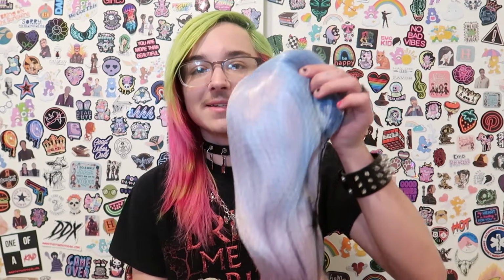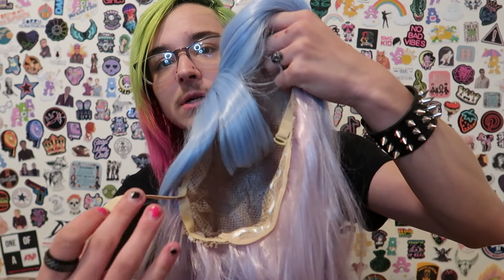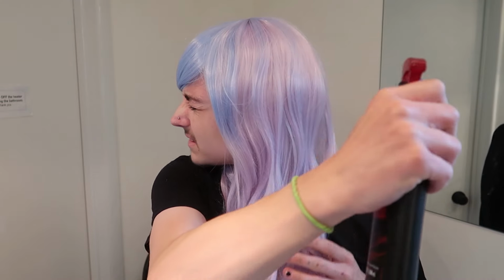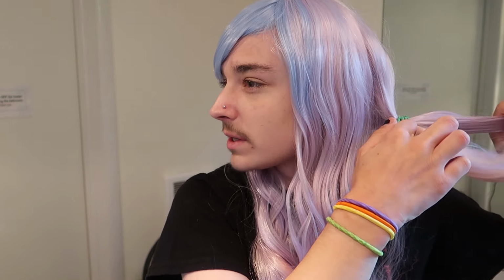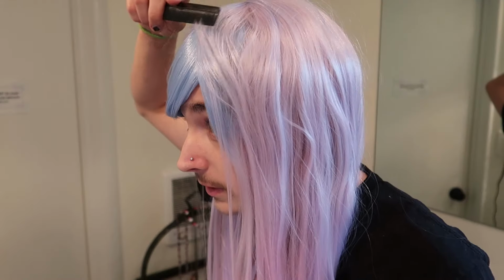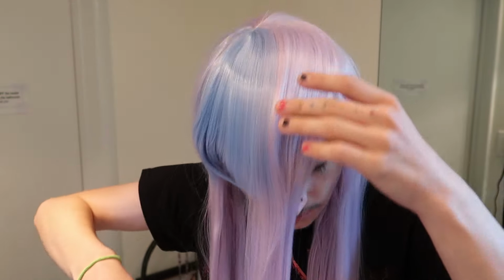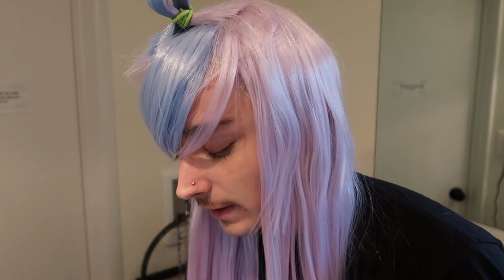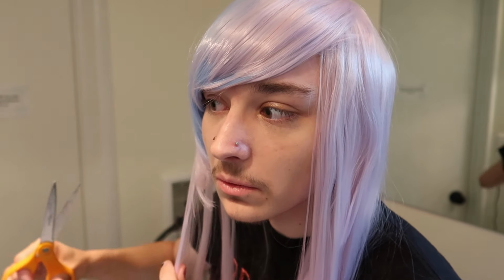Turning an Amazon wig into SCENE HAIR!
This was actually so fun and it turned out so much better than I thought it would!!! I have so many more wigs I'm gonna do this to, so let me know if you'd wanna see videos of that!

☠TIMESTAMPS☠
0:00 Intro
0:37 Unboxing
2:44 Prepping Wig
5:42 Straightening
6:47 Parting Bangs
9:01 Cutting Bangs
10:41 Cutting Sides

🕱Watch another video to help me get watchtime and get monetized!